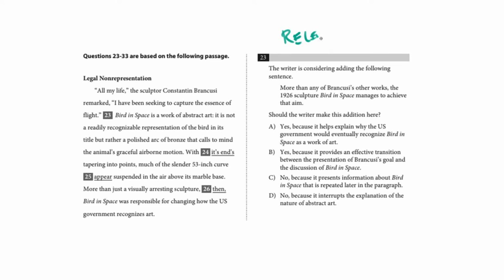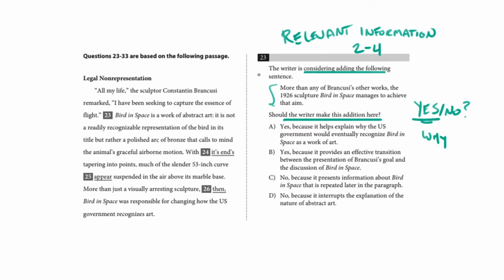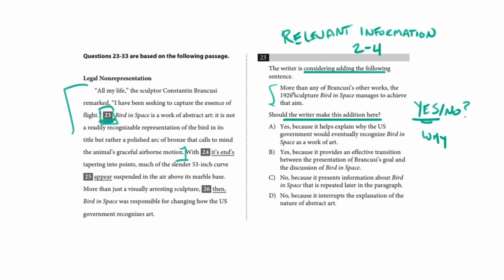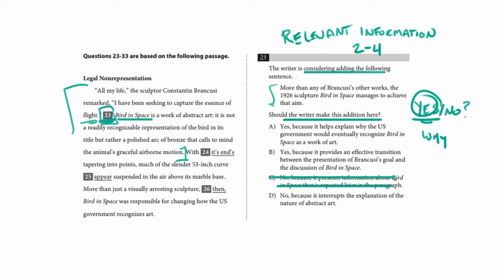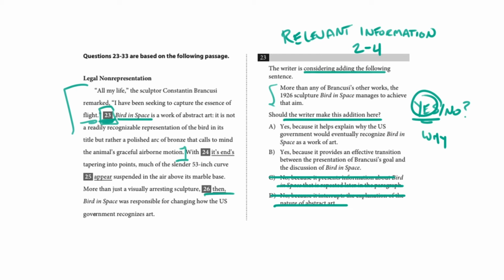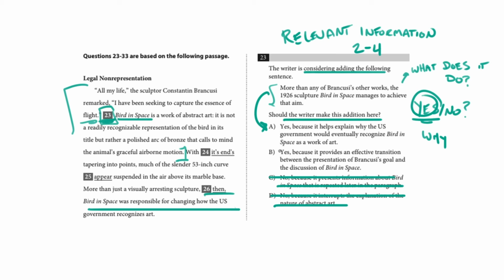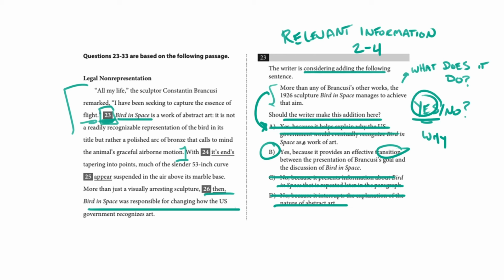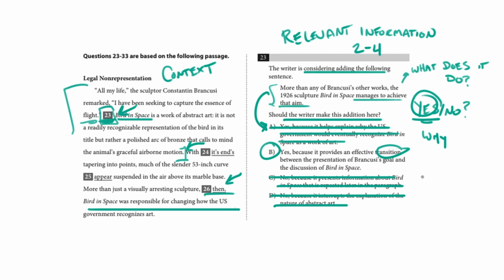Relevant info v1